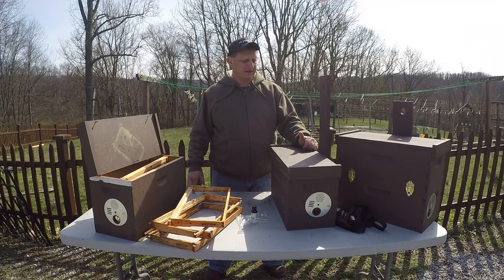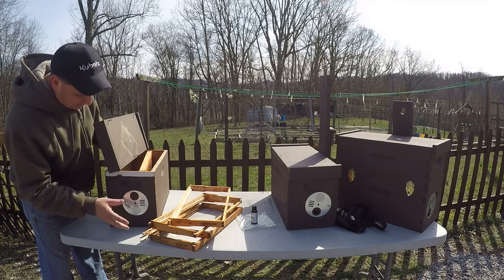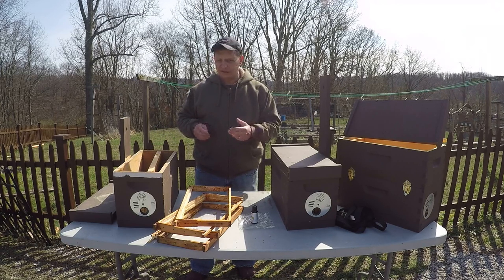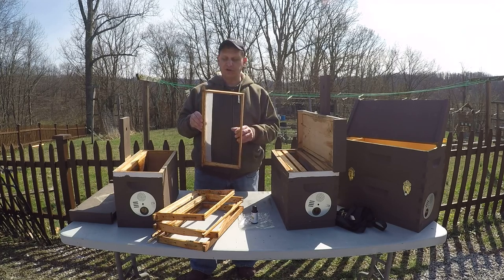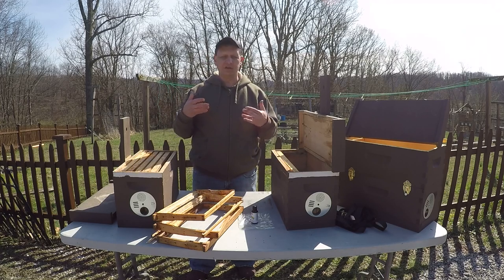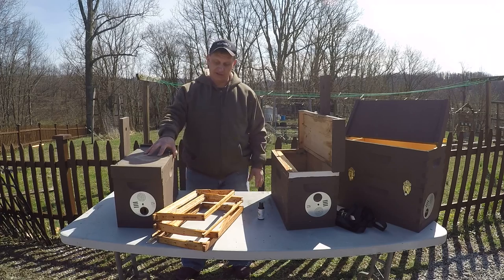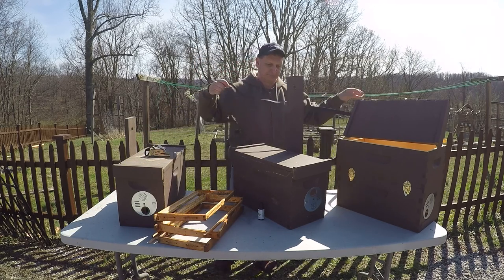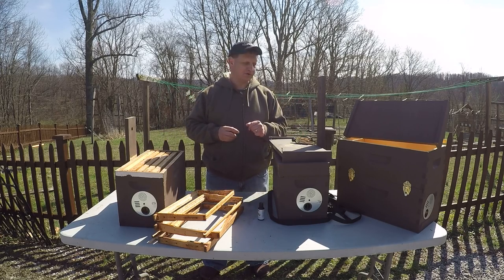Beekeeping- Swarm Traps- Build, Bait and Installation discussion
Honeybee swarm traps. How to build, bait and installation discussion. Two of these swarm traps which were set up in two different locations im 2016 each caught a swarm giving me a 100 percent success rate.  Use common beehive components with a few drops of lemongrass oil. I give a shout out to the Bee Vlog whose ideas and principles were used in these designs.